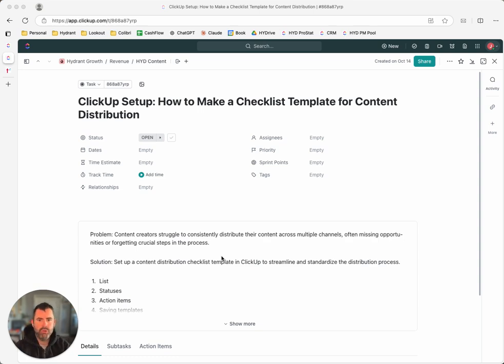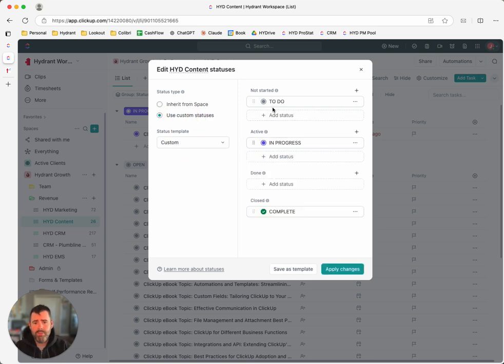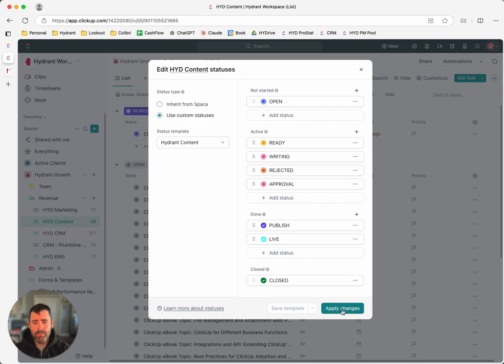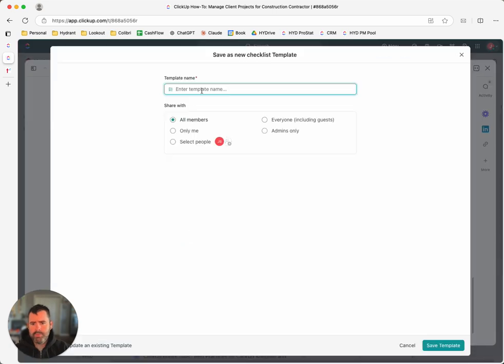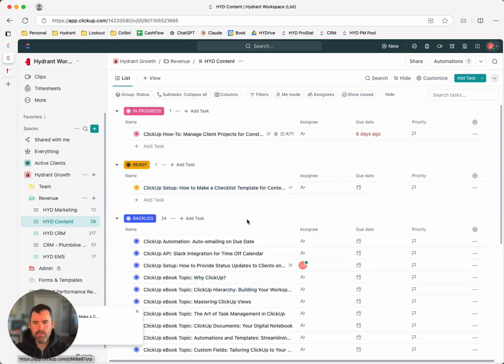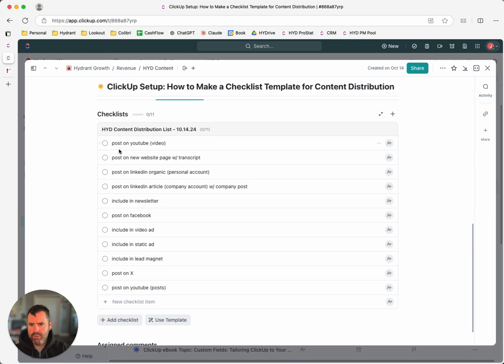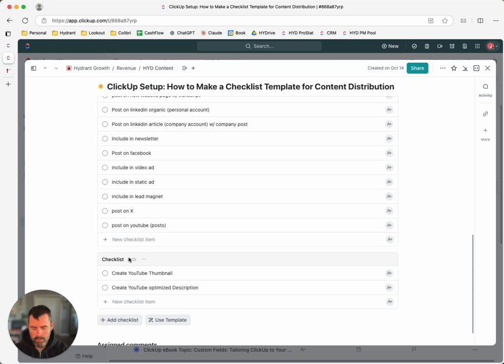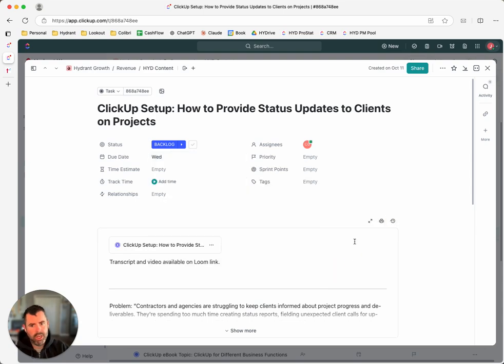Optimize Your Workflow In ClickUp: Creating Custom Checklists for Content Distribution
Learn how to use ClickUp checklists to automate tasks, assign team members, and manage workflows.

In this video, we dive into how to enhance your project management workflow by utilizing task templates and checklists. We’ll walk through assigning tasks, setting due dates, and creating custom checklists tailored to different distribution channels like YouTube, LinkedIn, and newsletters. Learn how to organize tasks efficiently for a larger-scale distribution while keeping your team aligned and on track.

Key Topics Covered:

06:20 – Assigning Tasks & Setting Due Dates
07:42 – Expanding checklist processes for different distribution channels
08:24 – Creating a Multi-Channel Distribution Checklist (YouTube, LinkedIn, newsletters)
09:32 – Optimizing Task Deadlines and Tracking Progress